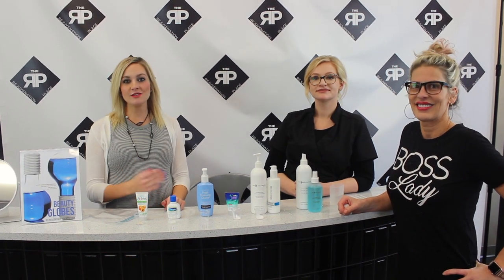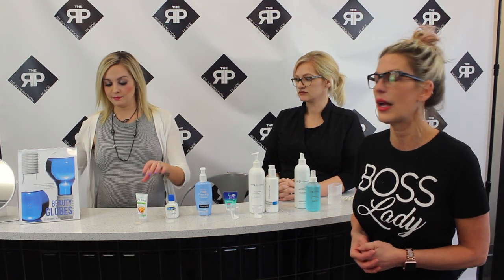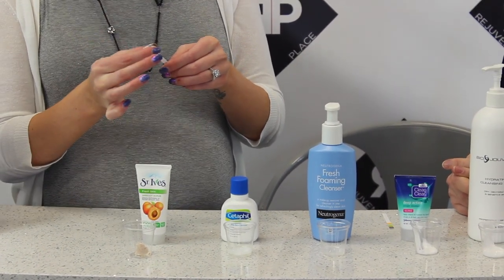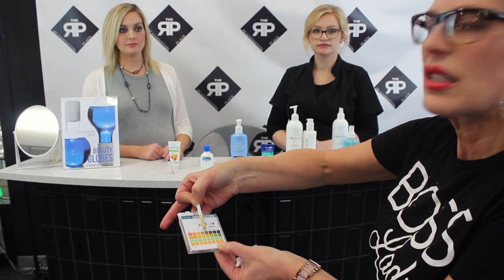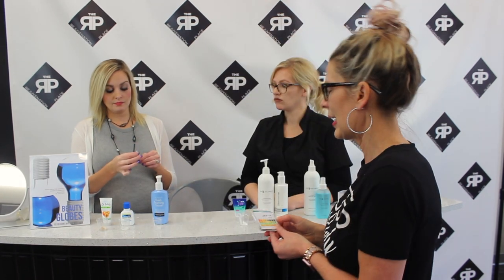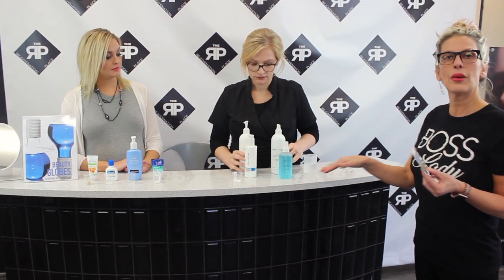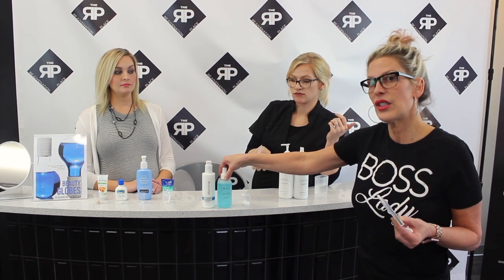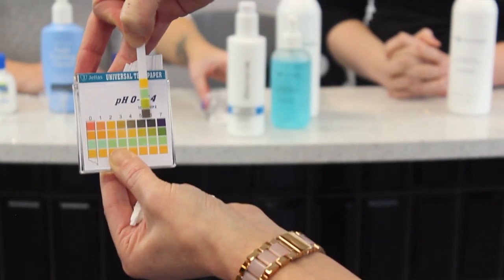SkinTalk w/Gina Norton: Proper pH Levels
This episode covers the proper pH Levels for your skincare, as well as a gassy problem for skin in the midwest that may come as a suprise!